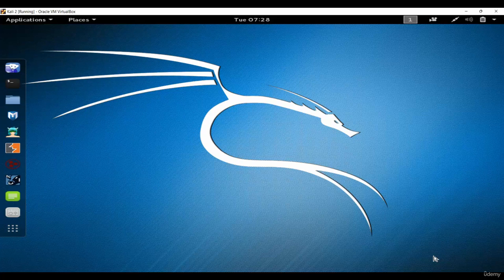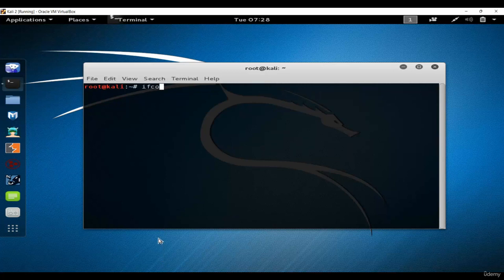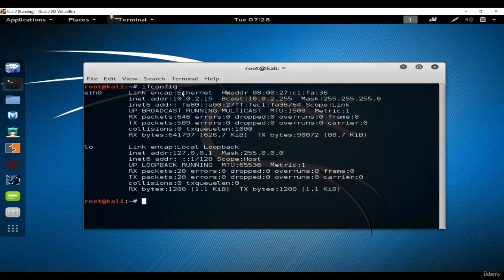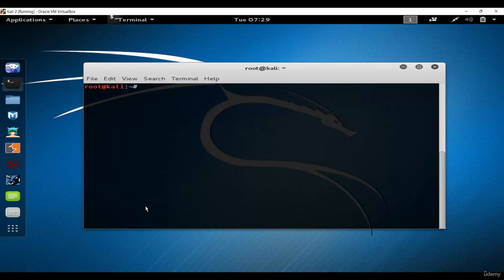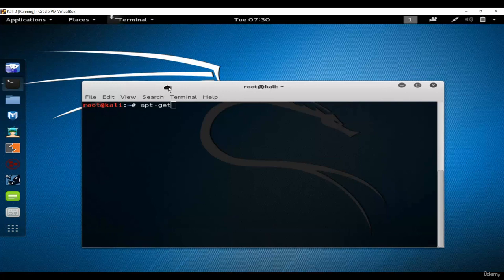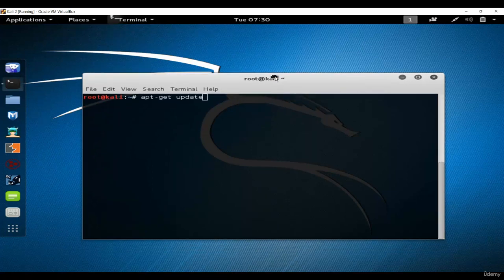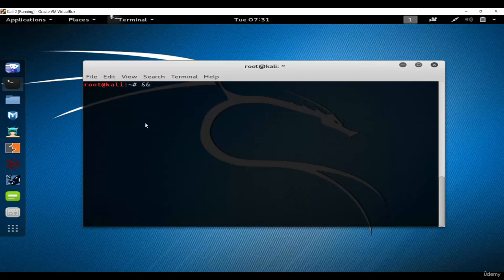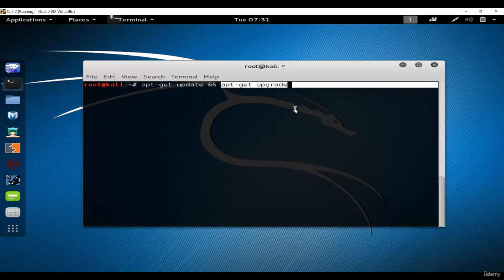2. KALI Linux Basics - 1 KALI I